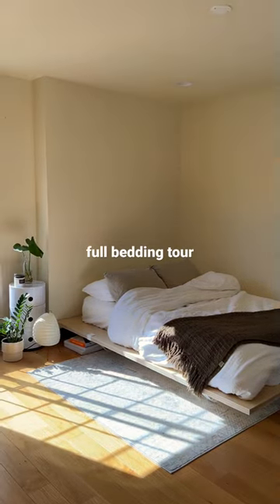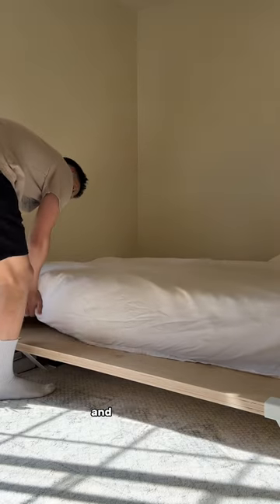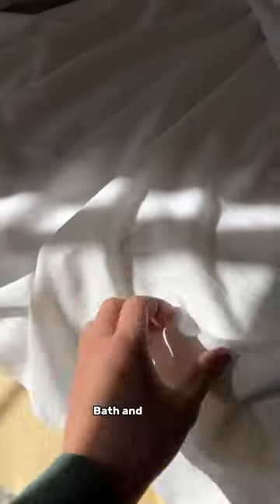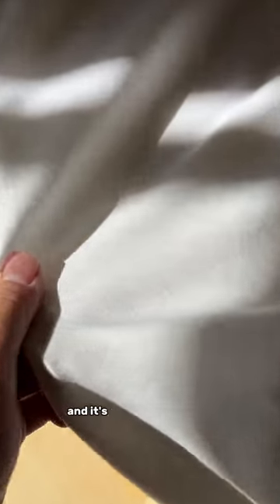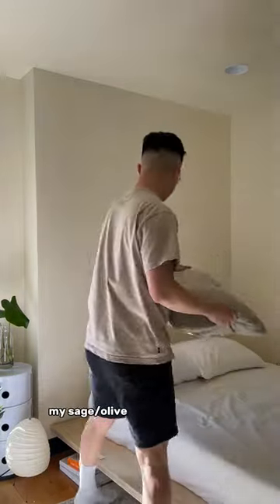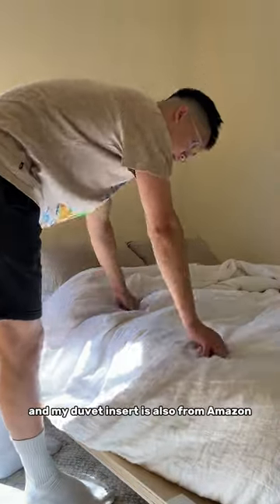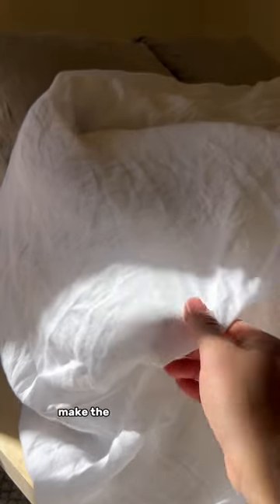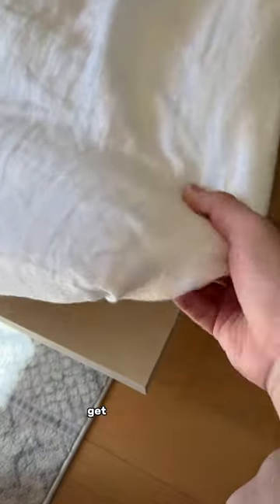my super comfortable bedding guide